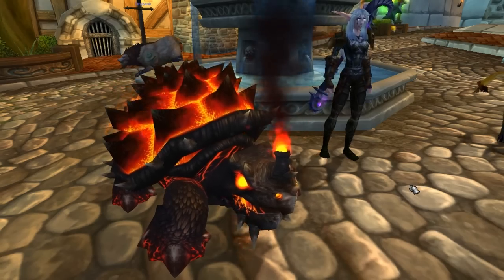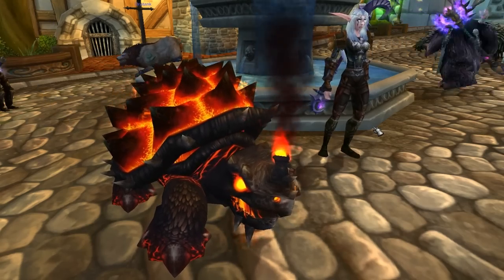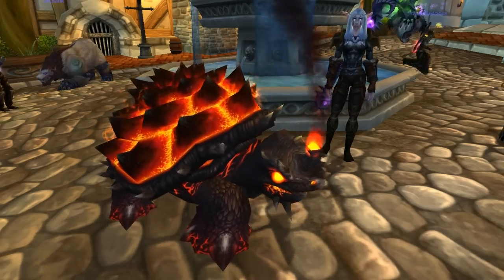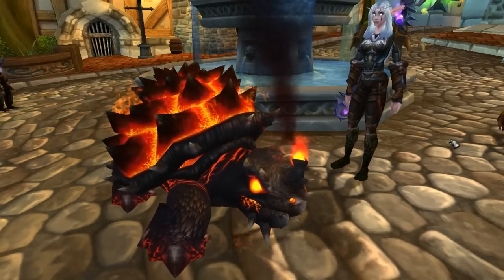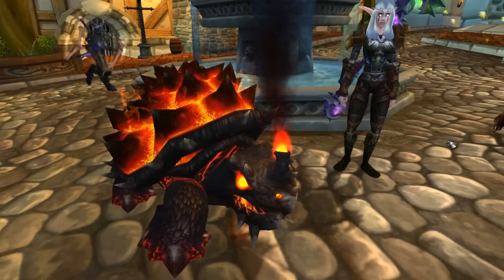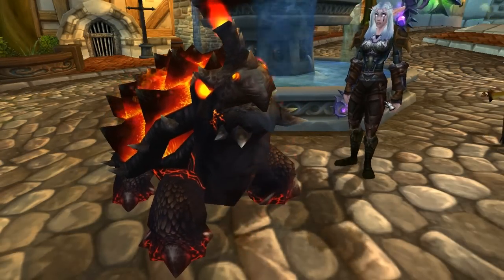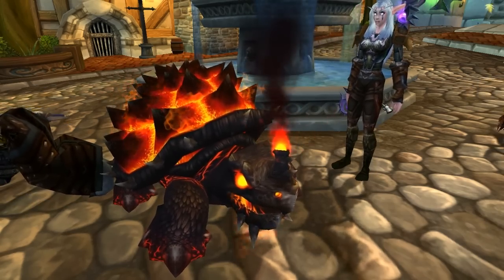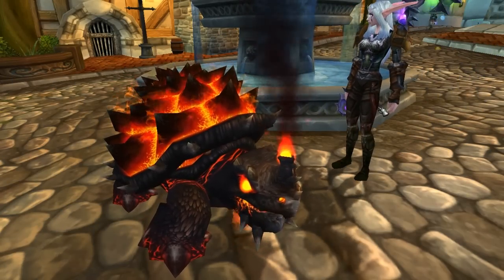Warcraft - Best Hunter Pet - Lava Turtle Terrorpene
Simon shows you the best hunter pet in the game: The rare spawn lava turtle Terrorpene.